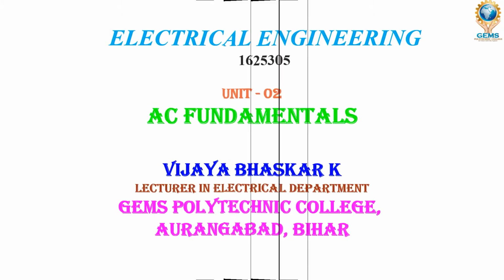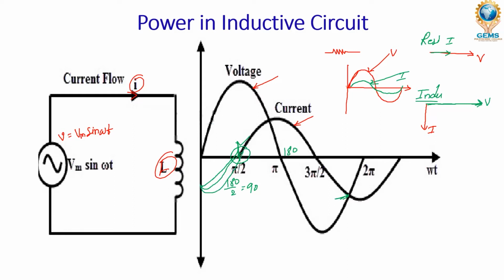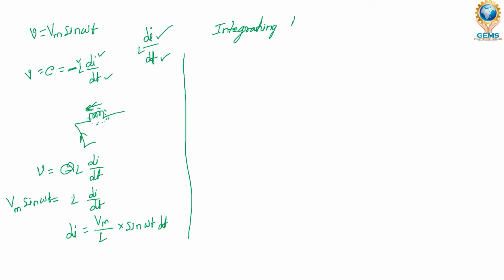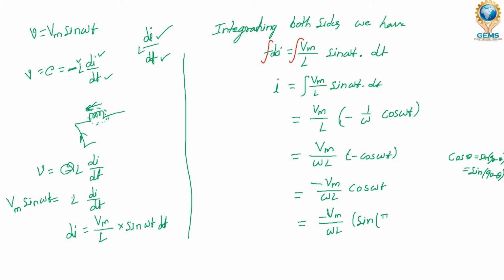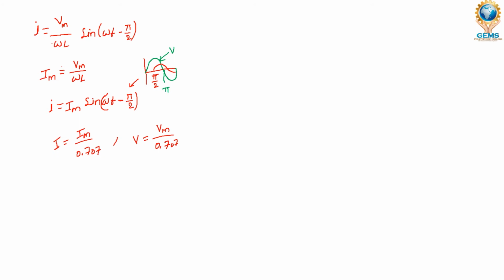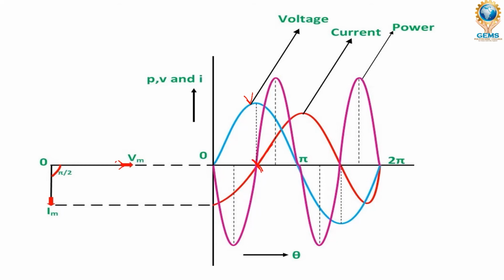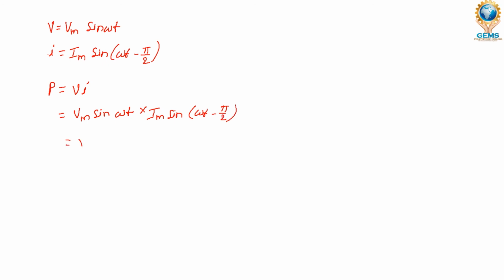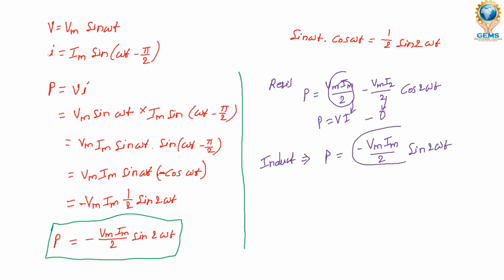L6- Power in inductive Circuit